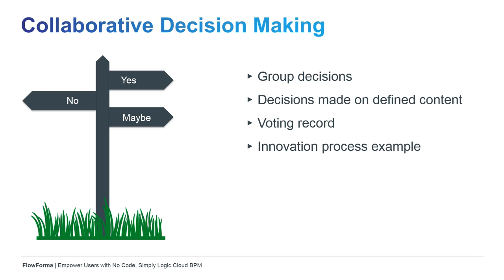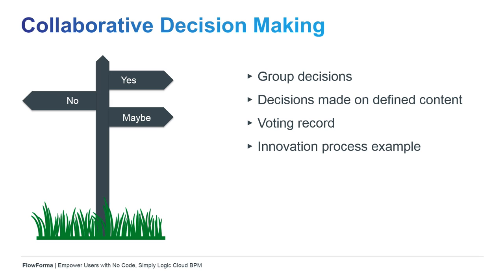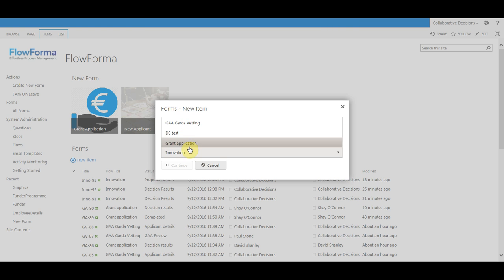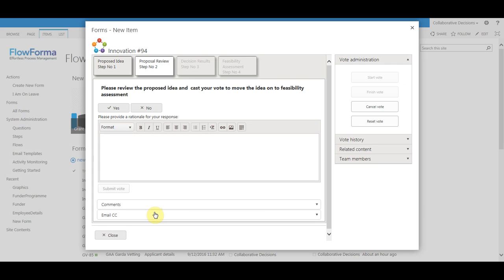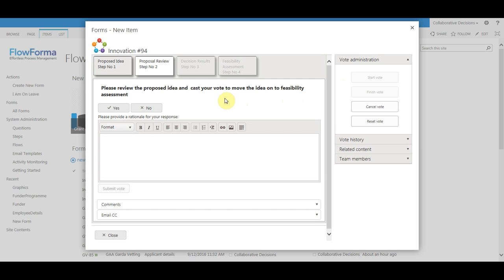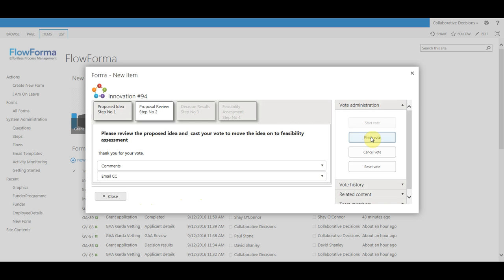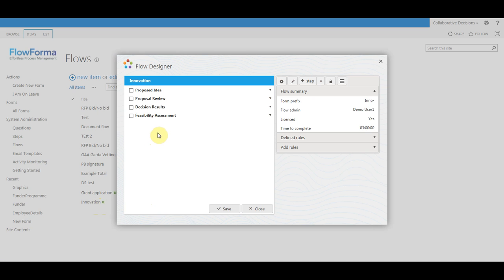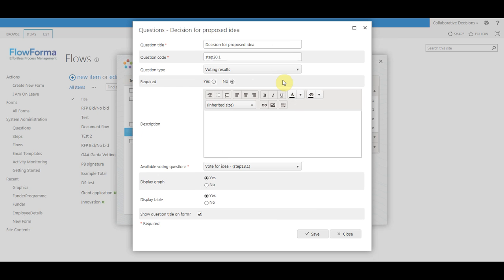NEW RELEASE FEATURE: Collaborative Decision Making Feature - Version 5.0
Recognizing the pressure on organizations to make better decisions faster, FlowForma BPM 5.0 uniquely supports collaborative decision making functionality within the workflow/form.

Resources can be identified as voters and information collected during a workflow can be presented in a single view, where each voter casts their vote based on the information presented to them at that time and can optionally record their rationale. Voting results are presented in a graphical and tabular format on a summary process step.

When the vote reaches its vote target, the process owner will be automatically notified of the results. The details of those who voted and the information they voted upon etc. is locked down for future auditing.

Find out more at FlowForma.com